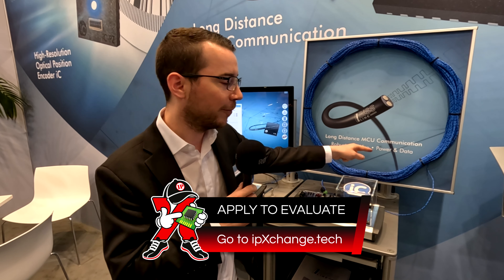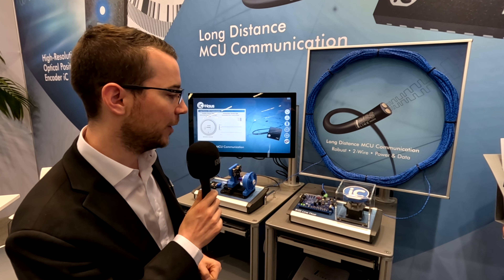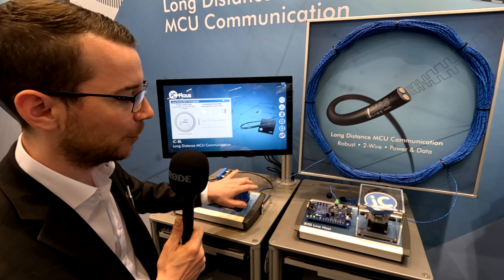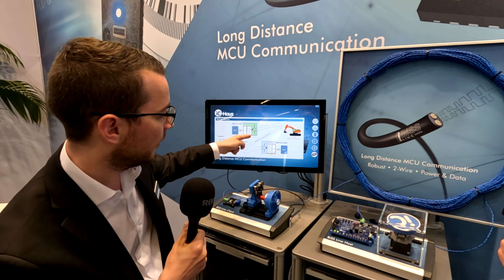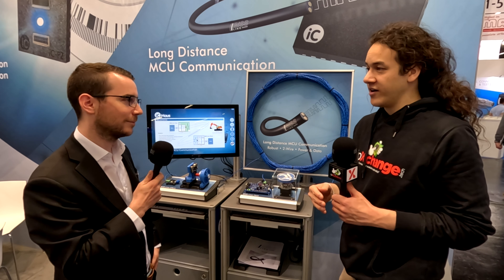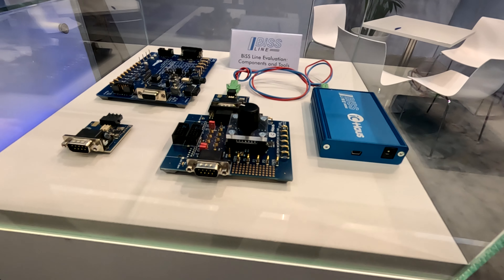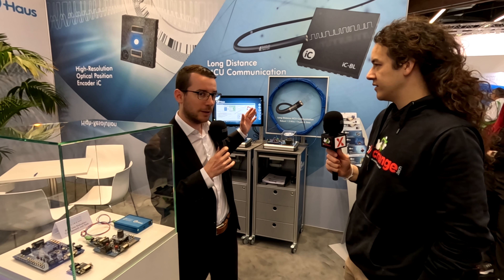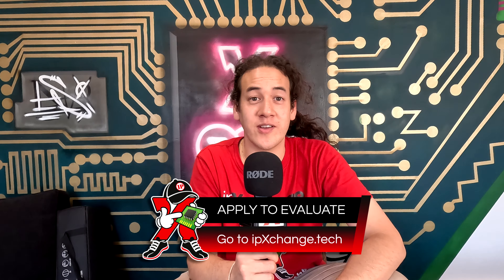Robust 2-way data communication and power using just 2 wires? iC-Haus has the solution!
Trying to connect two MCUs, sensors, or encoders over 100 metres of cabling? Want to reduce the bulk within your motor or robotics application by switching from 6 wires to 2 wires per data line?

In this latest interview at SENSOR+TEST 2023, ipXchange talks with Marcel from iC-Haus, who had a practical demonstration of a long-distance communication line on their stand, using their innovative iC-BL interface chips. The key highlight of this disruptive technology is that all data communication and power between the master and slave devices is done using just two wires, robustly with error correction and a fixed data rate of 12.5 Mbps; this is perfect for 8- and 10-bit coding on the BiSS line transmission.

In the demo, a magnetic sensor detects the position of a wheel, and this position is then transferred over the 100 metres of coiled cabling so that another wheel’s rotation is matched using a motor. As you can see, the control is instantaneous. Not only that, but the acceleration of the second wheel is detected using a sensor on the slave end, and this data is then fed back to the control side of the demo. That’s 2-way data communication AND power on just two wires!

iC-Haus offers evaluation boards tailored for use with BiSS C sensors, for general interfaces such as I2C and SPI, and converter boards to put their technology to use in applications such as motor feedback, position sensing, robotics, long distance SPI links, and device diagnosis and condition monitoring.

Learn more about iC-Haus’ iC-BL devices on the ipXchange website, where you can also apply to evaluate the technology for use in your commercial projects

Keep designing!